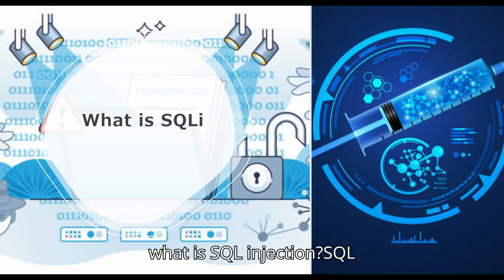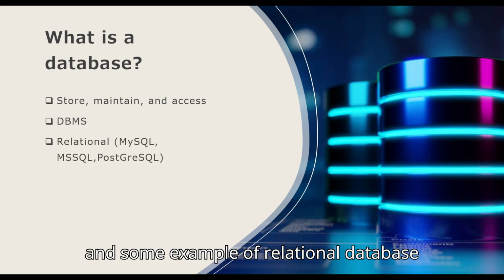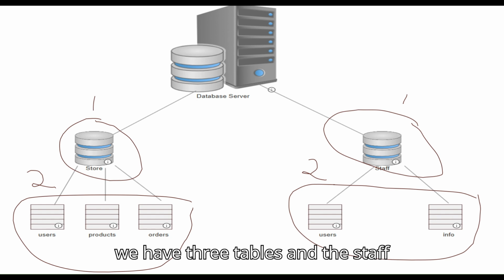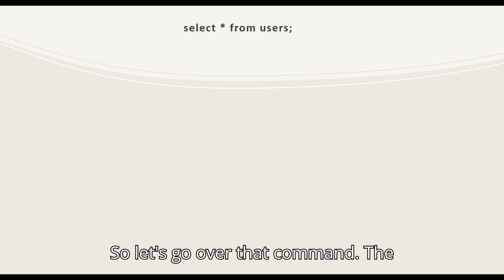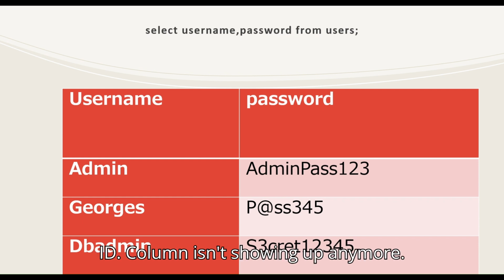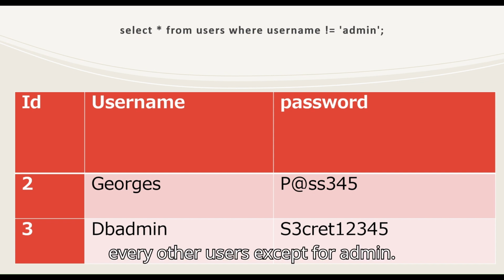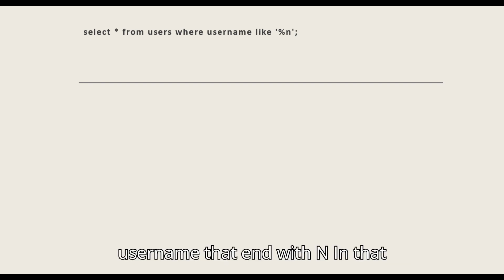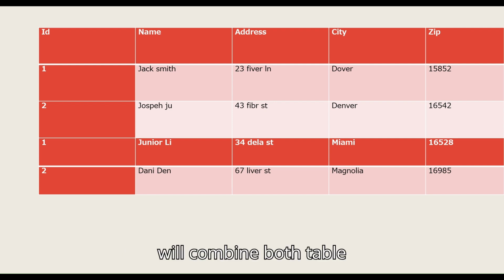Understanding SQL Injection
In this video, you will learn about sql, databases, and sqli.